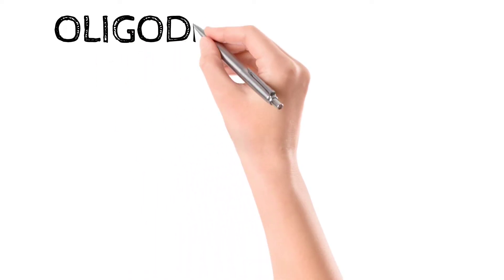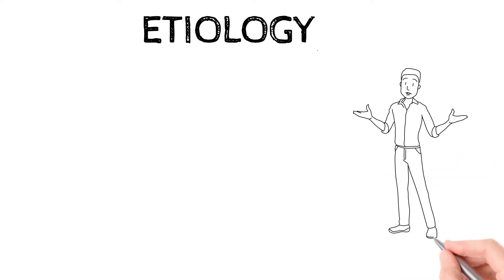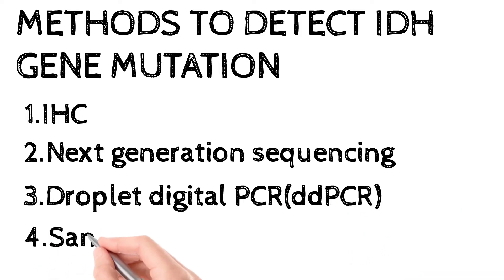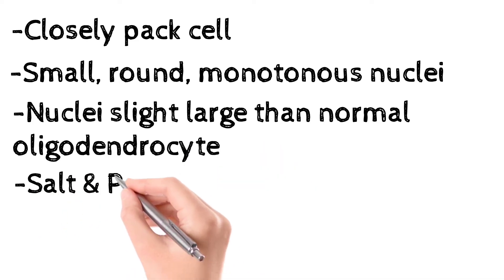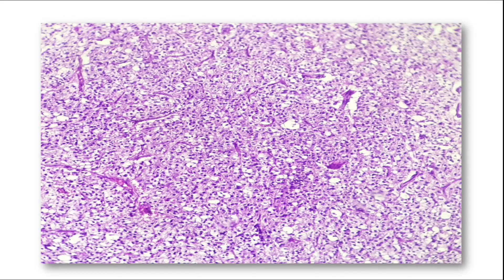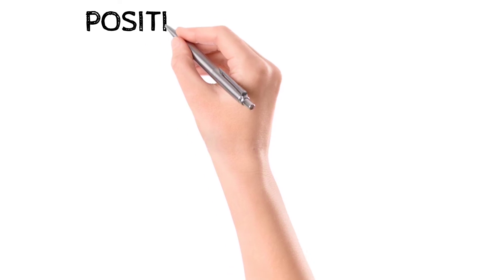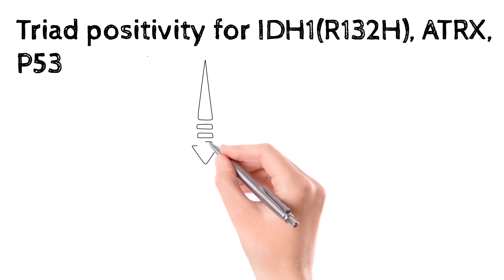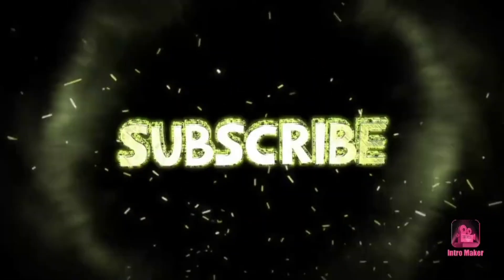Oligodendroglioma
Hello everyone, In this video I am going to teach oligodendroglioma brain tumor.

It's a doodle animation Video.

I will cover following aspects of oligodendroglioma.

00:05 - Introduction of Today's video
00:21 - Definition of Oligodendroglioma
00:42 - Geography of oligodendroglioma
01:20 - Site of involvement
01:57 - Causes of oligodendroglioma
02:15 - Clinical Presentation
02:52 - Diagnostic methods
04:41 - Gross Morphology
05:18 - Histopathology of oligodendroglioma
07:33 - Demonstration in Histopathology slide
10:28 - IHC of oligodendroglioma
12:32 - Prognosis of oligodendroglioma
13:18 - Treatment of oligodendroglioma